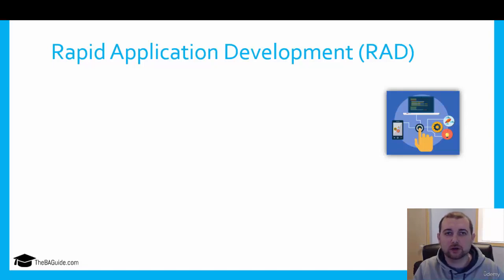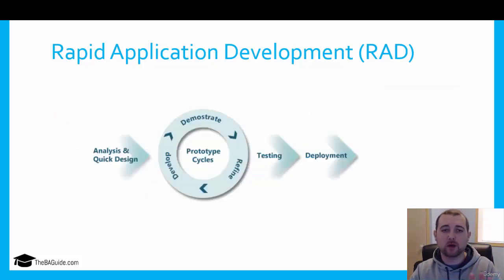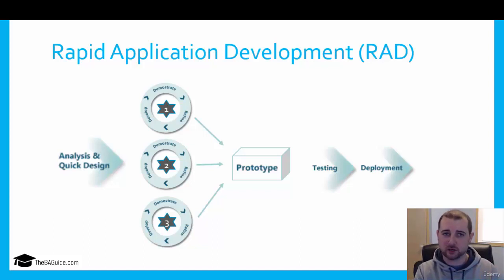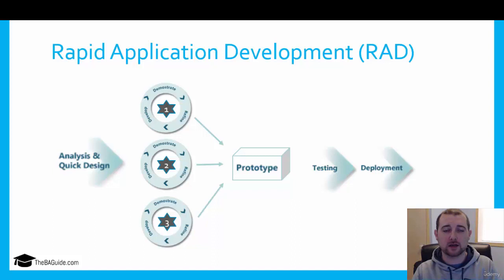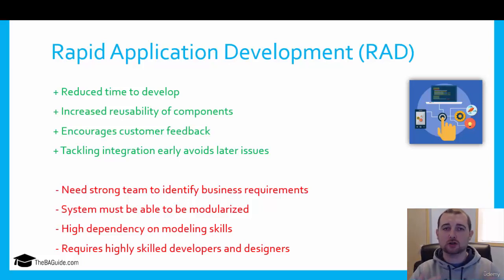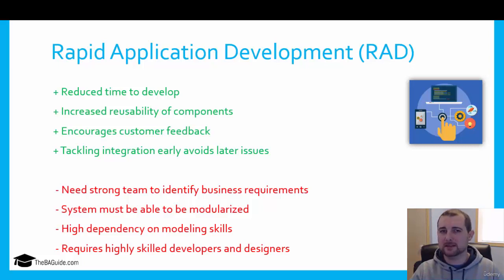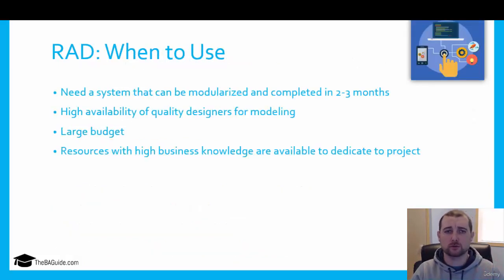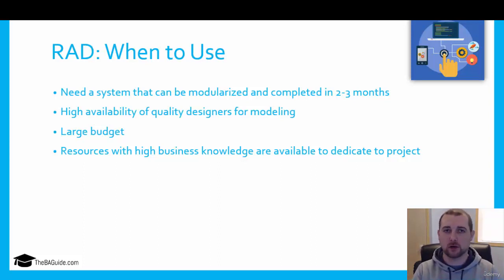[Unit 3] 008 Rapid Application Development RAD Agile